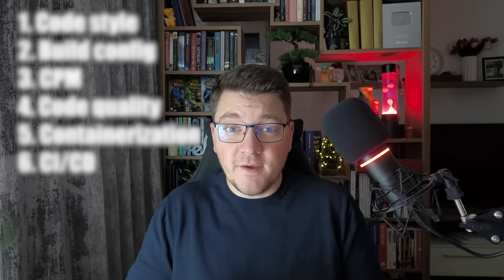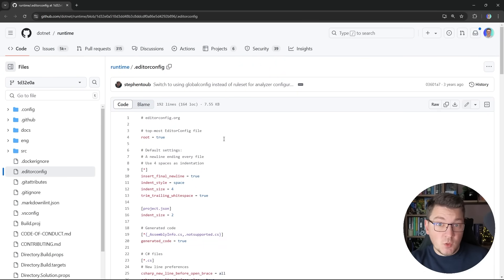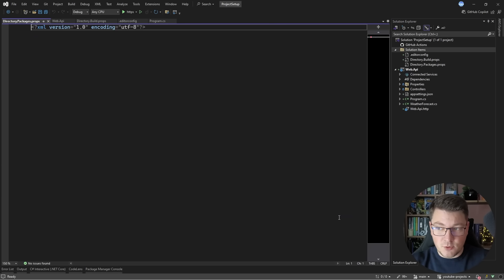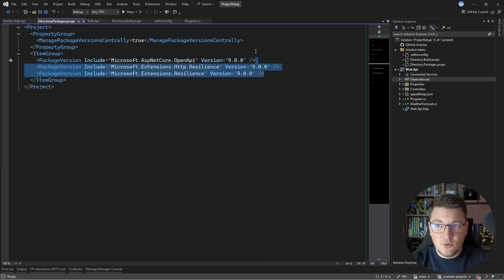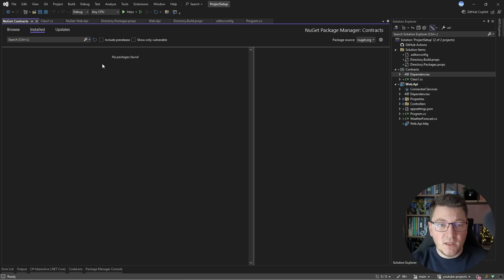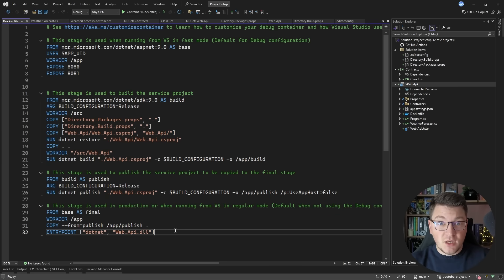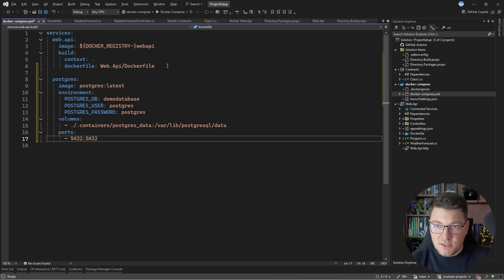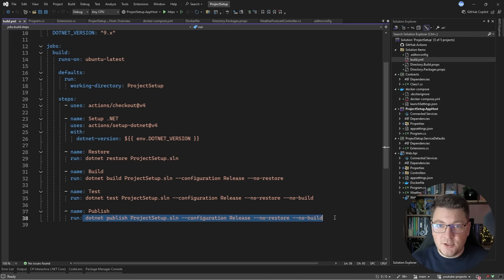.NET Project Setup From Scratch Using These 6 Best Practices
Want to build a rock-solid .NET project that won't give you headaches later? This video shows you how to set up your project the right way from day one. We'll cover everything from basic setup to some really cool tools - like using .editorconfig to keep your code clean, managing all your packages in one place, and catching bugs early with code analysis. You'll also learn how to package your app with Docker, orchestrate it using Docker Compose or the shiny new .NET Aspire, and automate your builds with GitHub Actions. Perfect for anyone who wants to level up their .NET game and build projects like a pro.

Improving Code Quality in C# With Static Code Analysis

Chapters
0:00 Creating the project
1:07 Code style - .editorconfig
2:48 Build configuration
4:20 Central package management
7:04 Code quality - static code analysis
10:42 Containerization
12:25 Orchestration - Docker Compose
13:18 Orchestration - Aspire
15:02 CI/CD pipeline - GitHub Actions